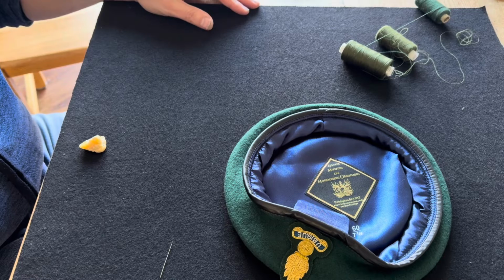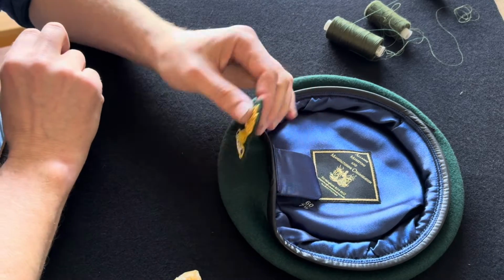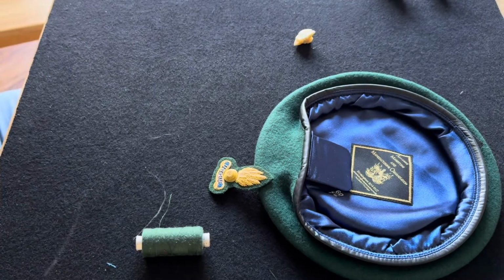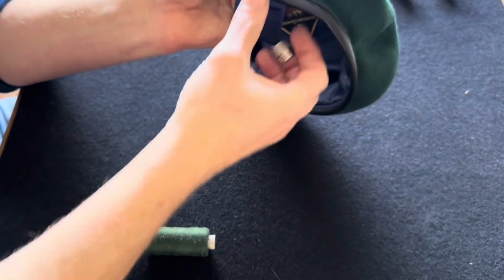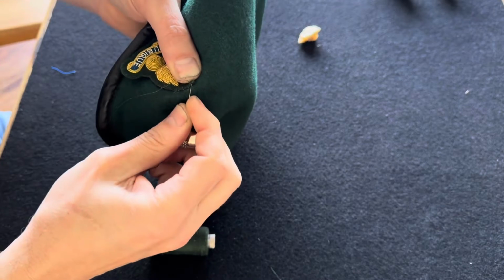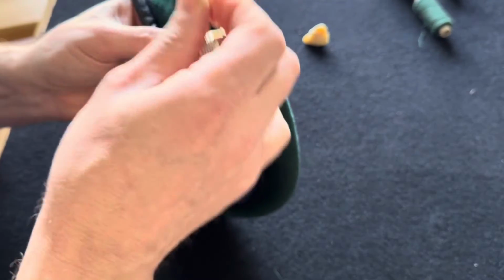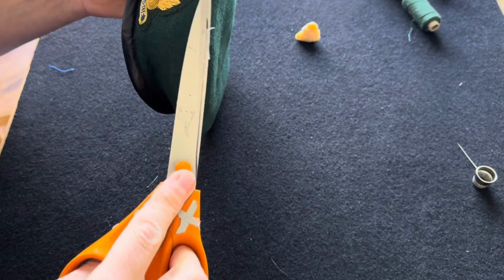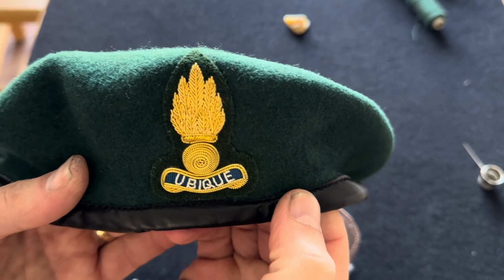How To Sew Military Beret Badge on a Beret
Hope you enjoyed this video, if you have any questions please ask below. This will help understand the machines of what to do when sewing on the badge. Thanks for checking out this video.